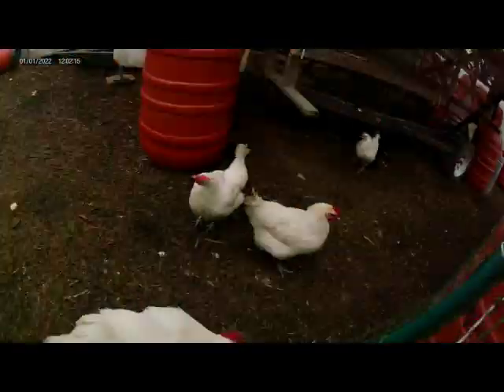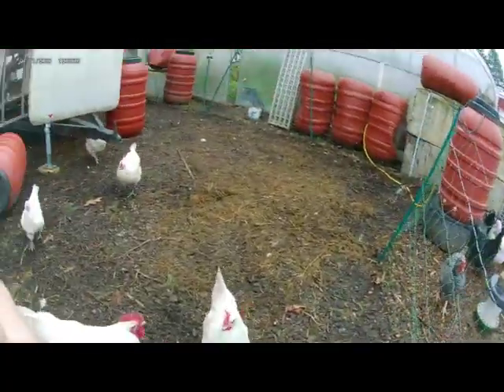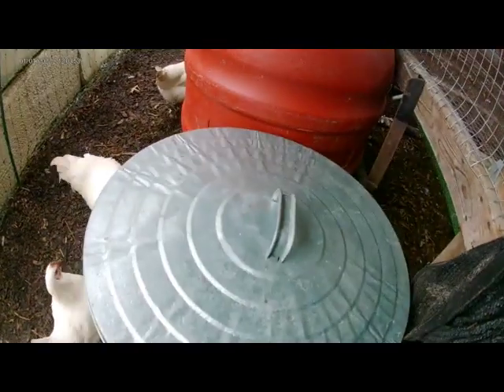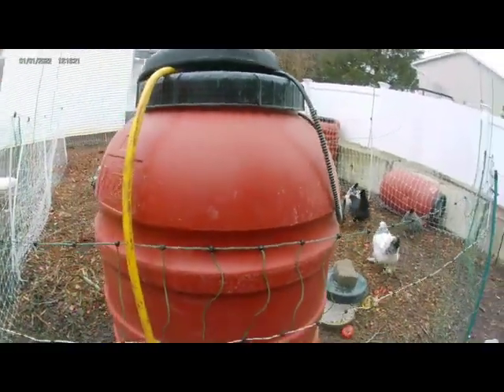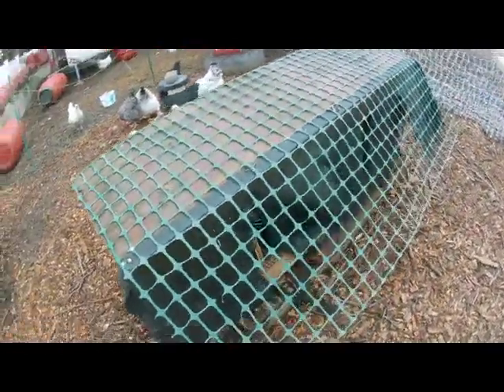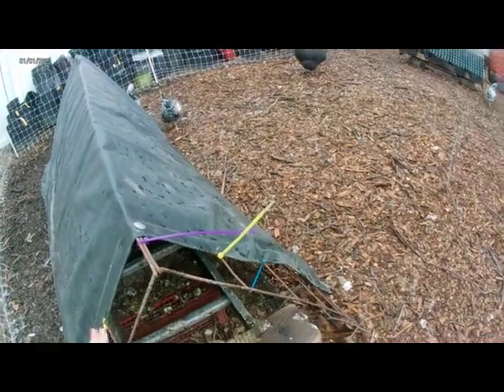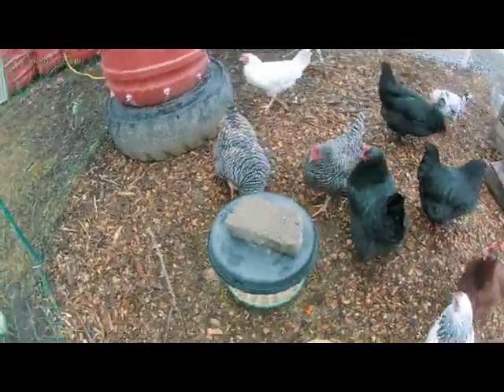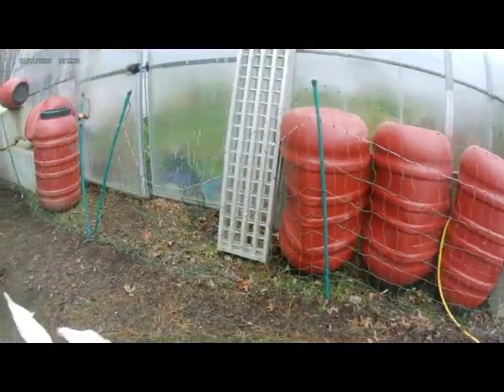Our chicken setup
Housing, egg collection, water, chores